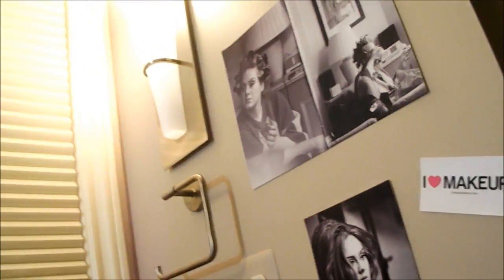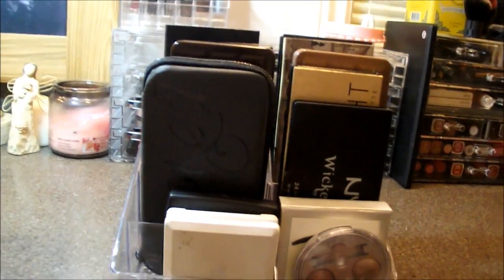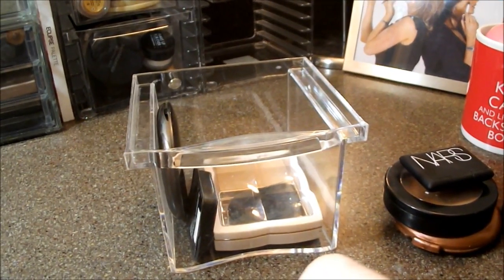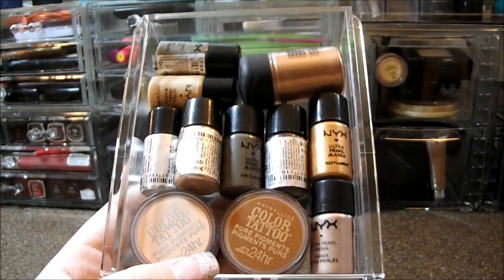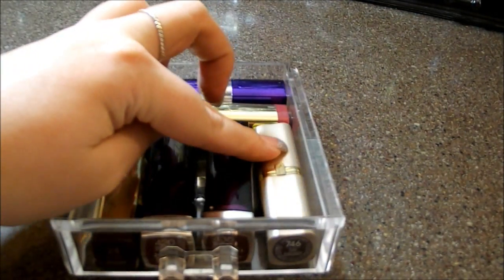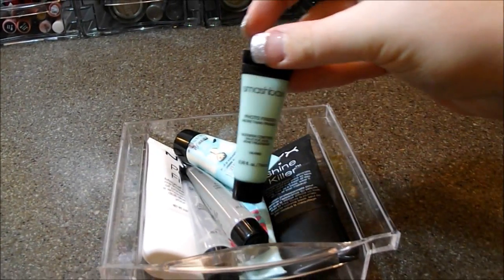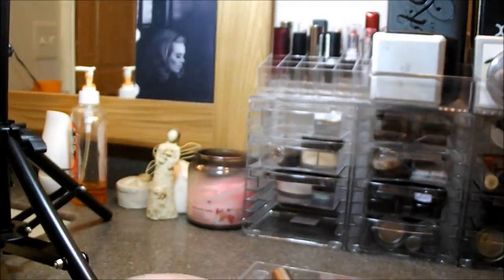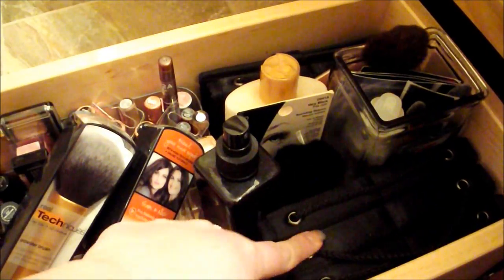2015 Makeup Collection & NEW Storage!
***OPEN ME***

Hello My Gorgeous Gems!!!

Here is my updated Makeup Collection and NEW Storage! I'm so excited to share this with you and I really hope you like it! If you're interested in purchasing any of the storage units I mentioned, just look below for the links!

Links To Storage Units:

2 Drawer Acrylic Tower:

4 Drawer Tall Acrylic Tower:

4 Drawer Long Acrylic Tower:

Lipstick Holder:

Pink Lash Case:

If you're interested in seeing my previous Makeup Collection Videos just click the links here:

~LINKS TO MORE EM'S GEMS VIDEOS~

Use my Ebates.com link and start earning cash back on almost anything you buy online! It really does work!

XO,
Em